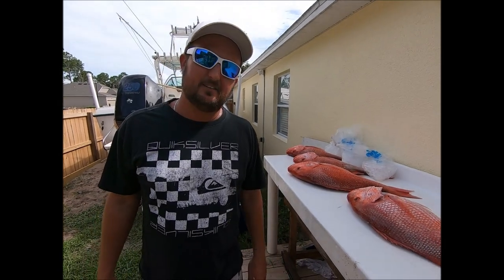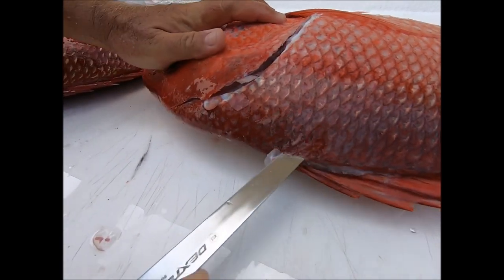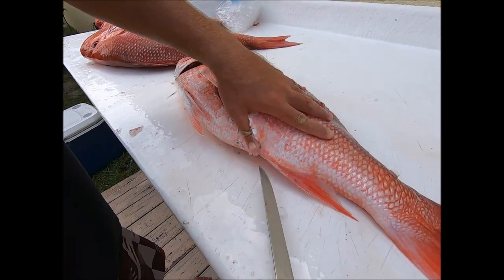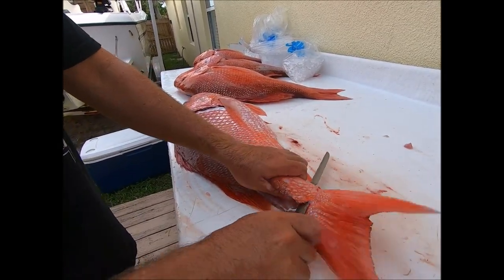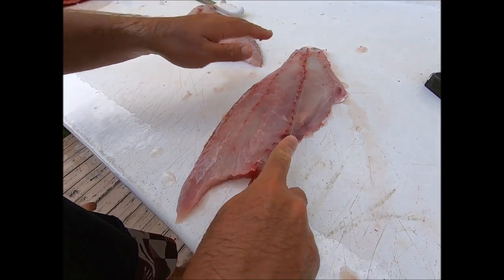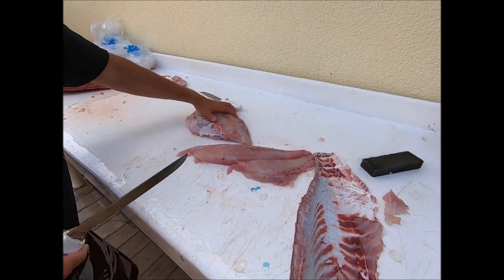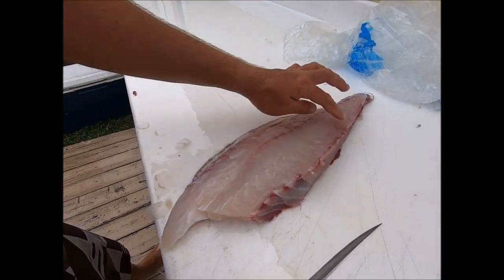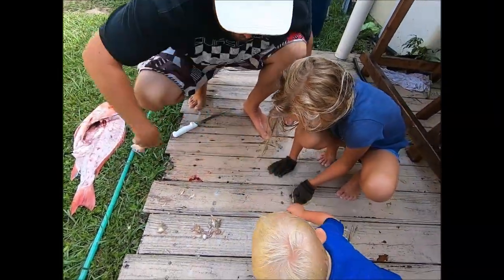How to Clean a Red Snapper [What's on the Table!?!]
Welcome aboard! We are an average family of 5 who love hitting the open ocean, catching fish, and seeking adventure! Join us in this video and see what's on the table as Ryan shows you the way that he finds it easiest to clean a red snapper fish. We also take a look inside the fish's belly to see what he was eating before we caught him!